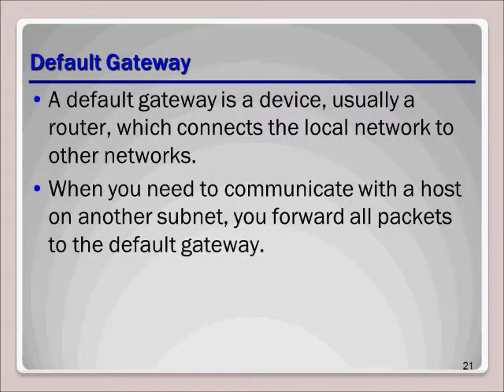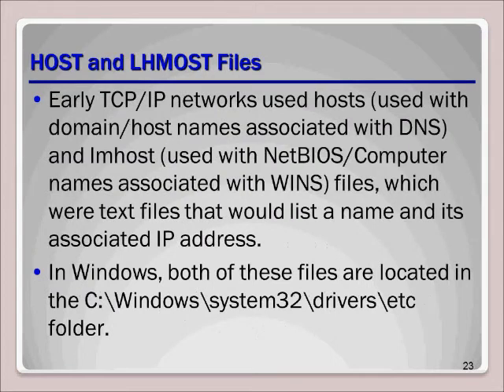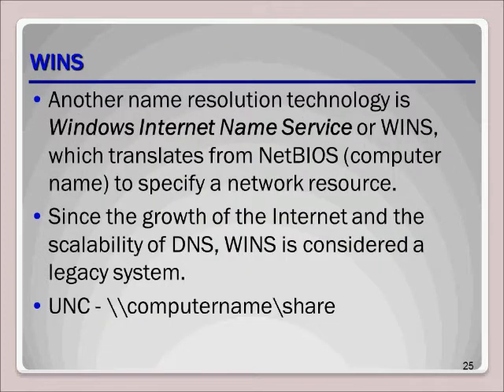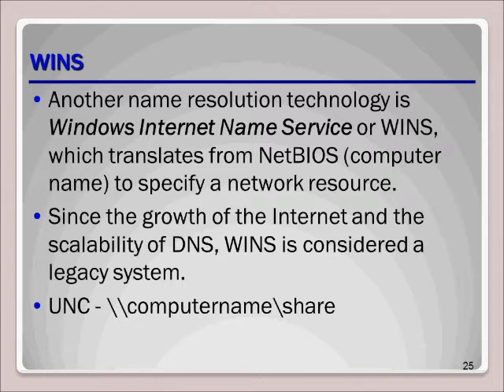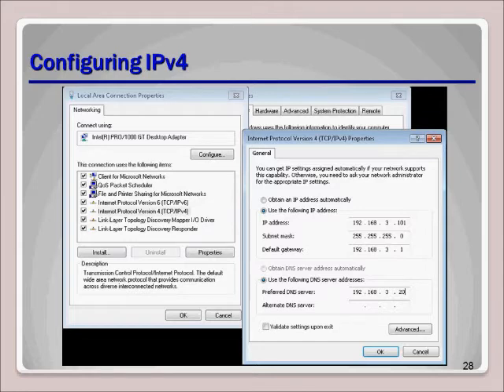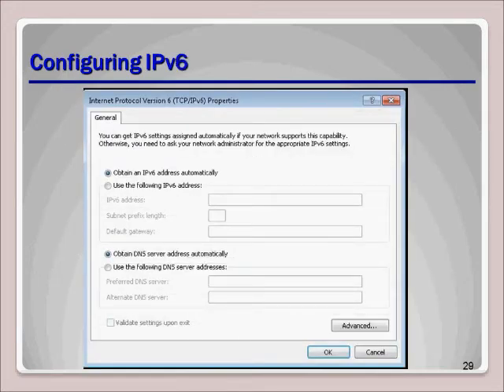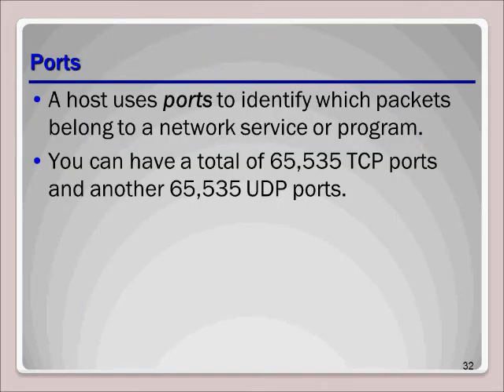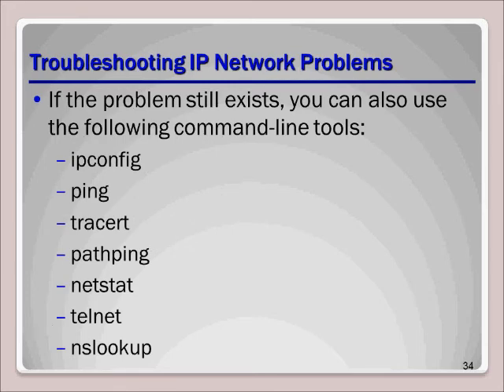70-685 Lesson 2 Part 2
Windows OS and Application support Lesson 2 Part 2